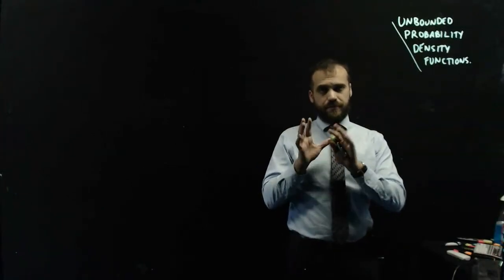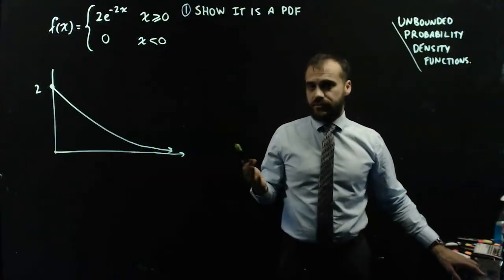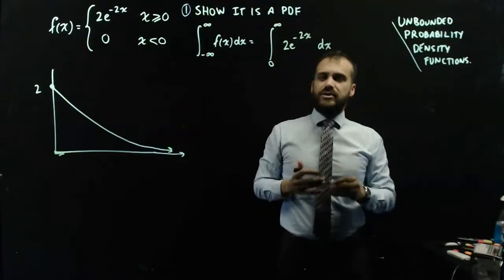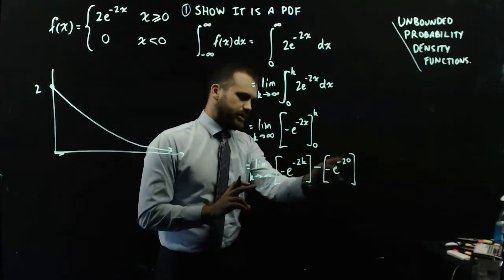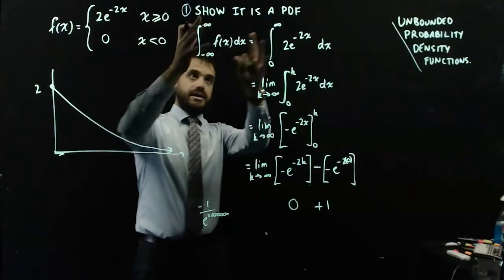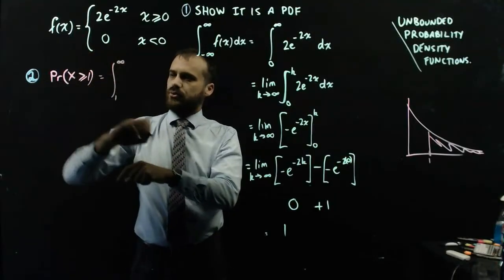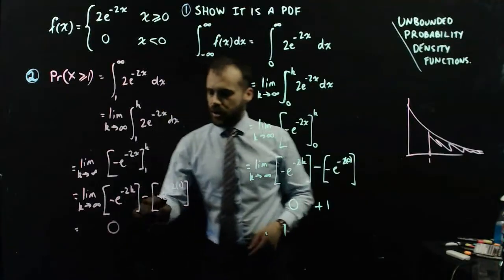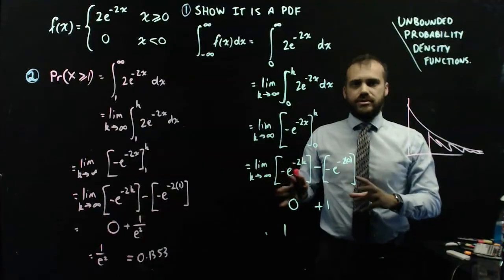Unbounded Probability density functions